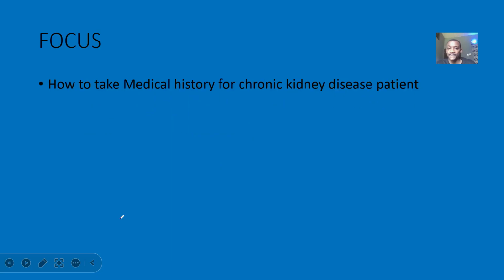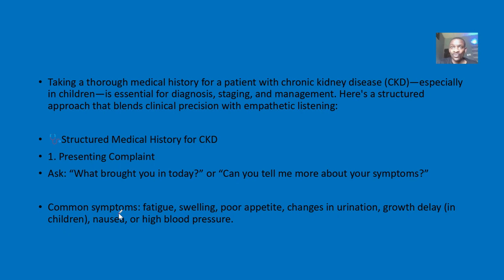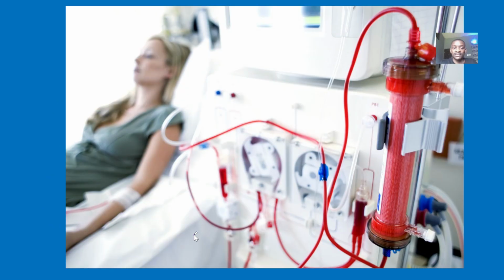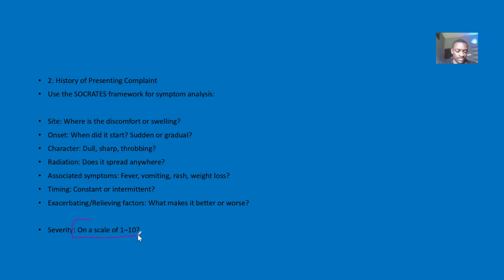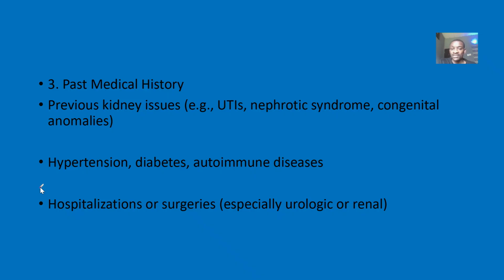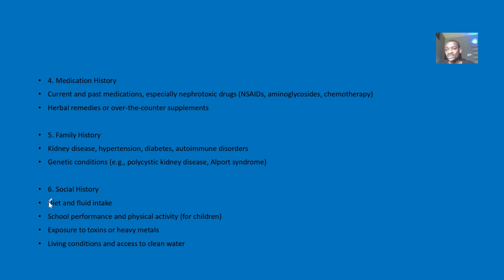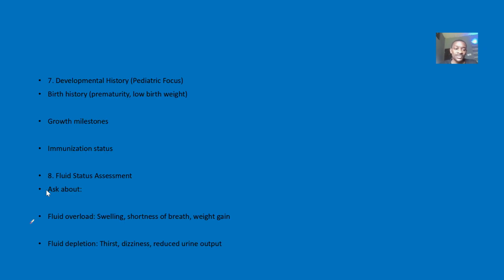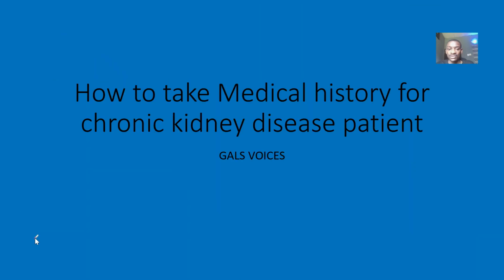How to take Medical history for chronic kidney disease patient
Taking a medical history for a patient with Chronic Kidney Disease (CKD) is a structured and insightful process that helps uncover the cause, assess progression, and identify complications. Here's a practical guide to doing it effectively:

🧠 1. Presenting Complaint
Start by asking:

“What brings you in today?”

“Have you noticed any changes in your health recently?”

Common CKD-related symptoms:

Fatigue, swelling, changes in urination, itching, nausea, or breathlessness.

📜 2. History of Presenting Complaint
Explore the symptoms in detail:

Onset: When did it start?

Progression: Has it worsened or changed?

Associated symptoms: e.g., frothy urine, flank pain, nocturia, or weight changes.

Impact: How does it affect daily life?

🩺 3. Past Medical History
Focus on conditions that may cause or worsen CKD:

Diabetes

Hypertension

Recurrent UTIs

Kidney stones

Autoimmune diseases (e.g., lupus)

Previous surgeries (especially renal or urological)

💊 4. Medication History
Ask about:

Current medications: Especially NSAIDs, antibiotics, or herbal remedies.

Past nephrotoxic drugs: Lithium, contrast agents, chemotherapy.

Adherence: Are they taking meds as prescribed?

Explore genetic risks:

Any relatives with kidney disease, dialysis, or transplant?

Conditions like polycystic kidney disease or Alport syndrome?

🏠 6. Social History
Understand lifestyle and environment:

Diet and fluid intake

Smoking, alcohol, or substance use

Occupation: Exposure to toxins or heavy metals?

Support system: Who helps them manage their condition?

🧪 7. Review of Systems
Screen for complications:

Cardiovascular: Chest pain, palpitations, edema

Neurological: Confusion, restless legs, neuropathy

GI: Nausea, vomiting, anorexia

Dermatological: Pruritus, dry skin

🧭 Bonus Tip: Observe Before You Ask
Before diving into questions, take a moment to observe: